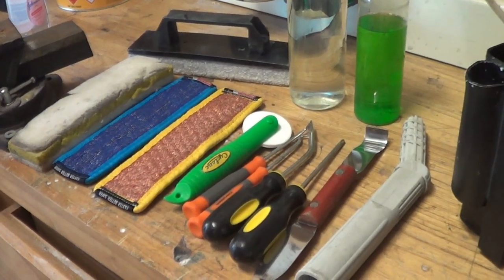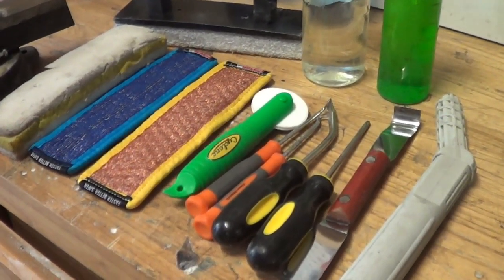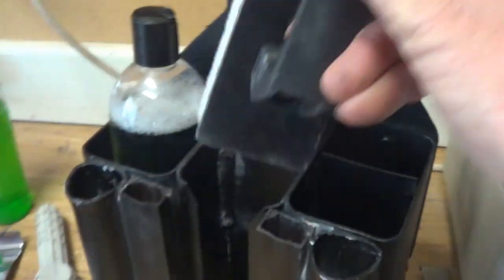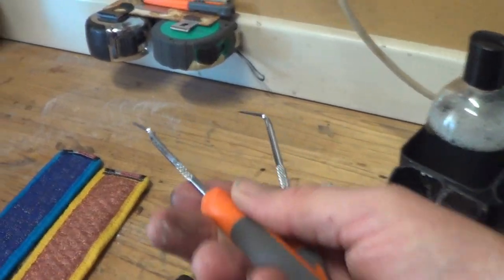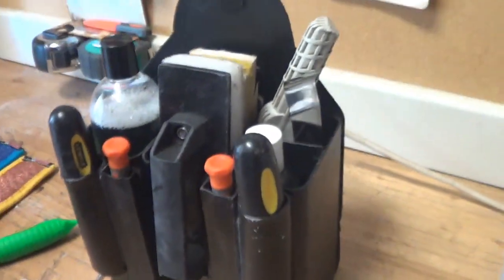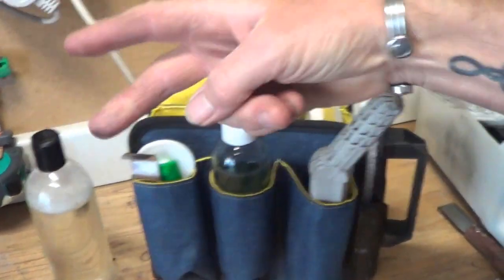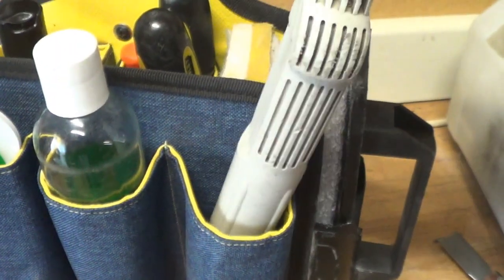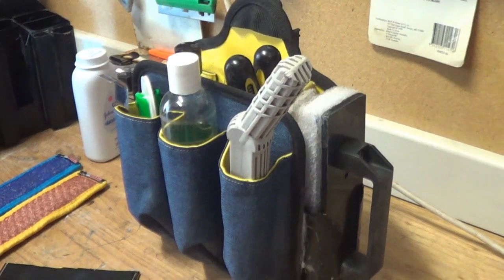MODMAN pouch, How to make it